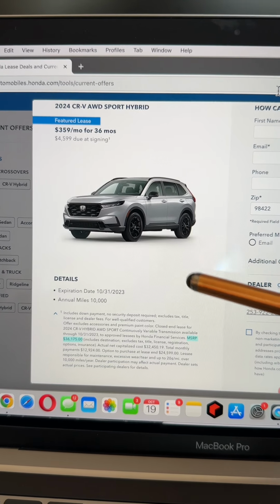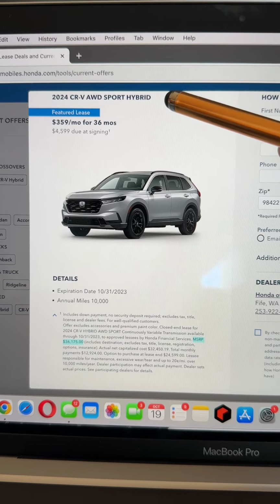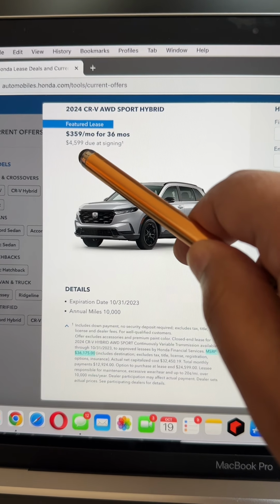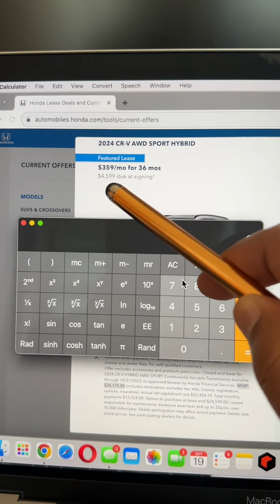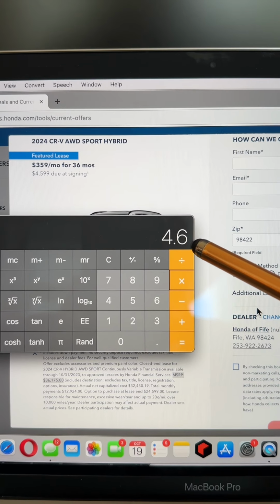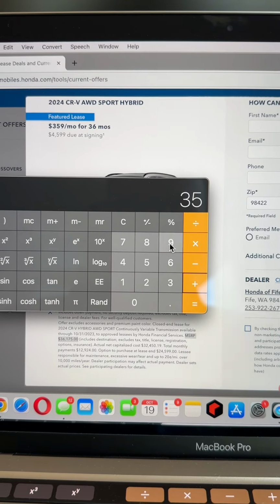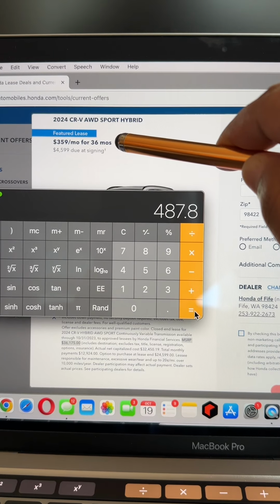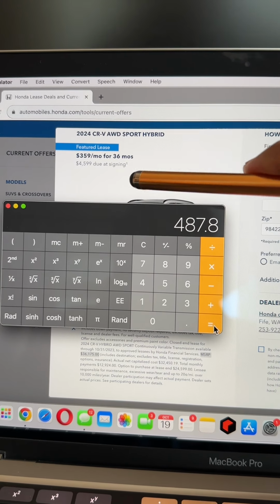$0 Down Car Lease - How to lease a car with $0 down! (This car leasing tip will save you money!)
Many national car ads for lease deals will state that you need 2, 3, or $4000 down. In this video I'm gonna show you how you can make any nationally advertised lease deal into a zero dollar down lease.

Follow me for car leasing tips!